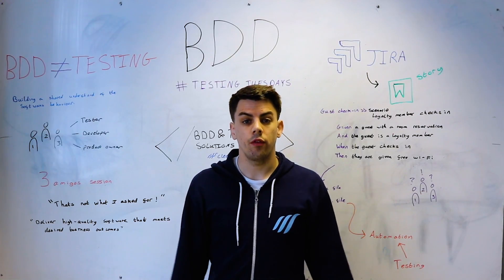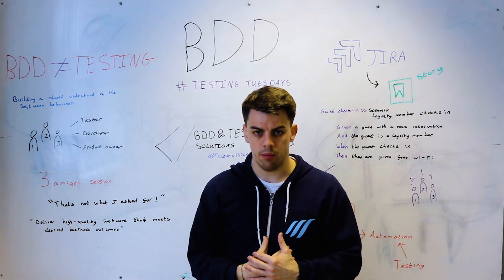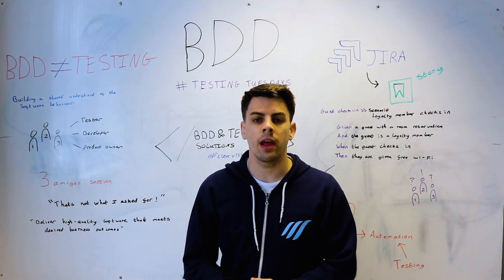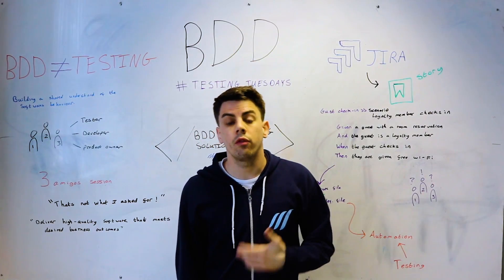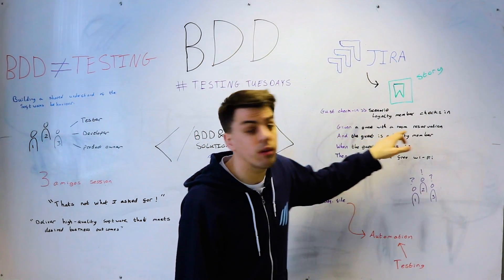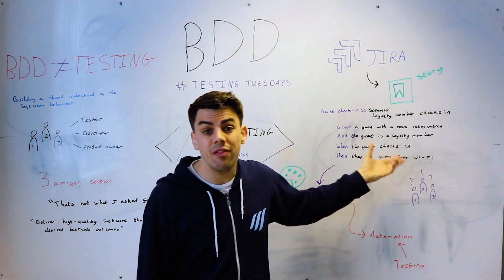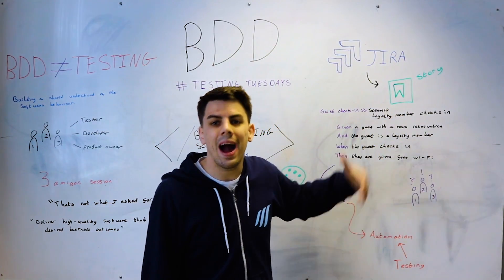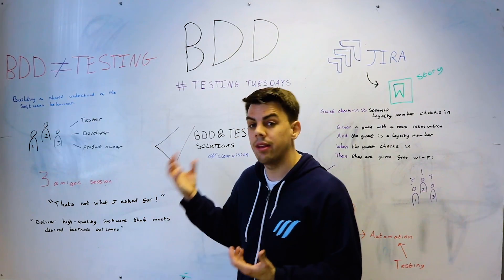Testing Tuesdays | What is BDD?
Welcome to our first episode of Testing Tuesdays with Lewis Lovelock! This week we will be looking at BDD, busting some of the biggest myths around it and discussing what its really all about!